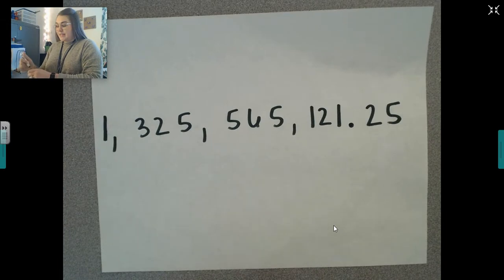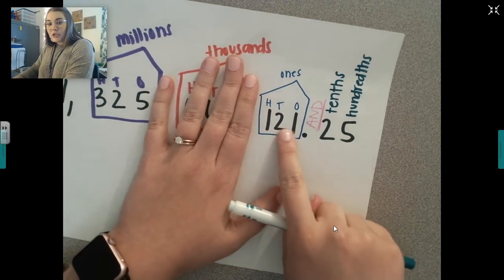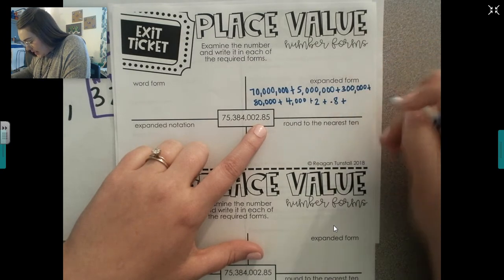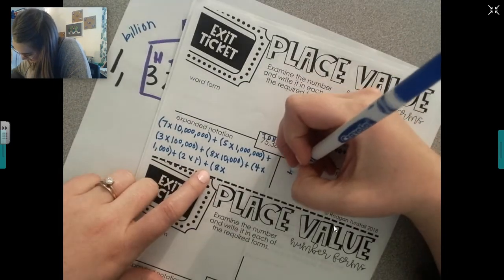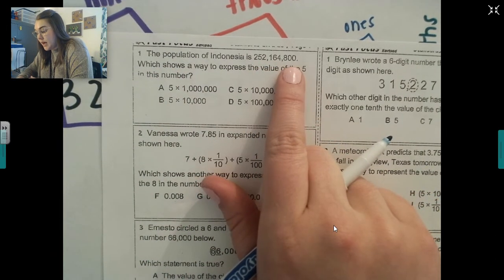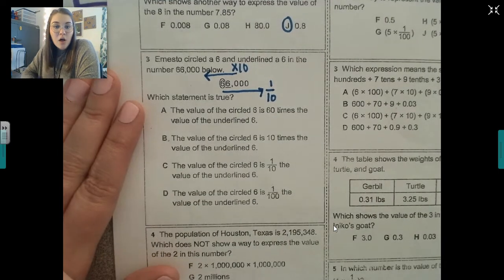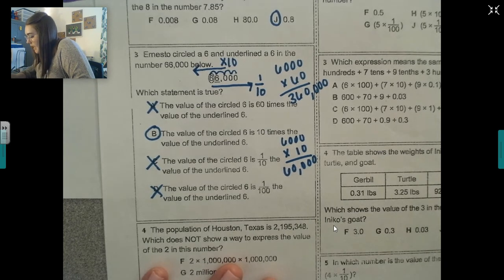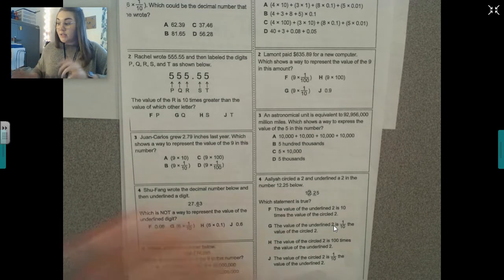Place Value Day 2